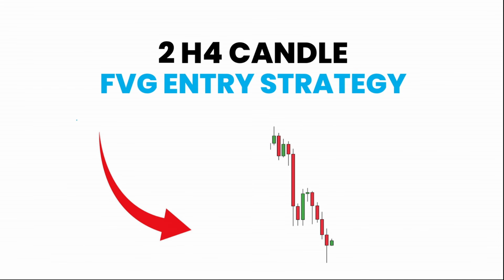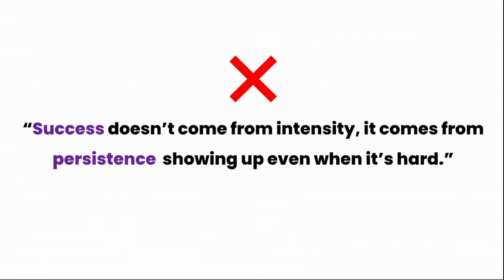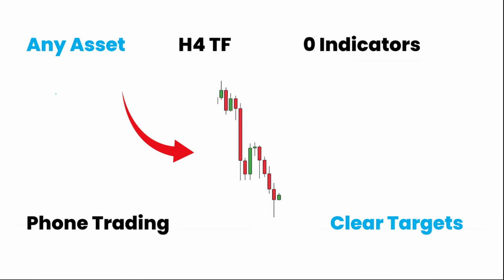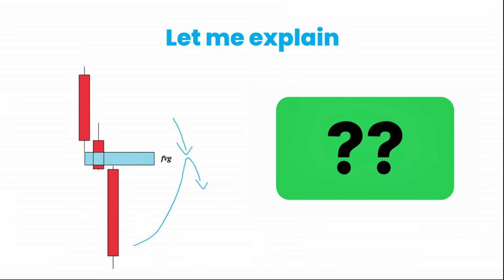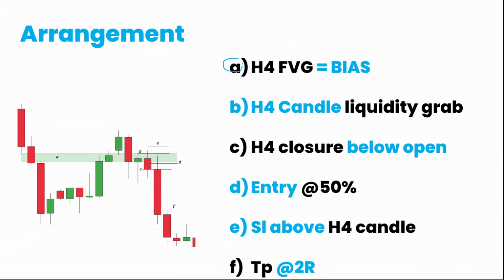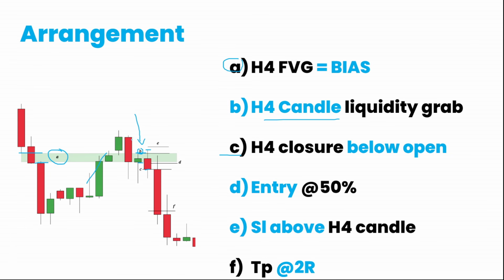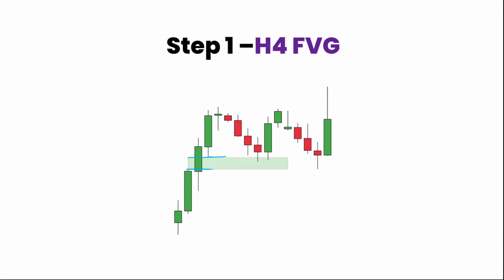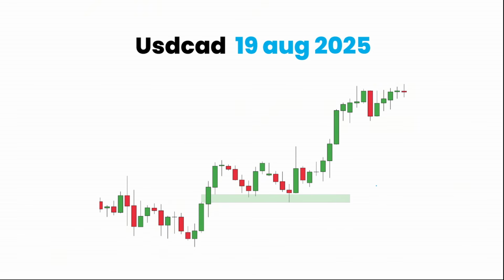2 H4 Candles. One FVG Bias. Unlimited Precision. (Full Strategy)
The 2 H4 Candles + FVG Bias Strategy That Traders Are Sleeping On!